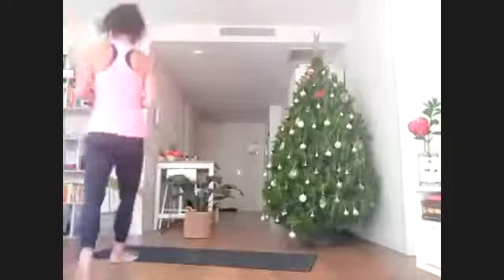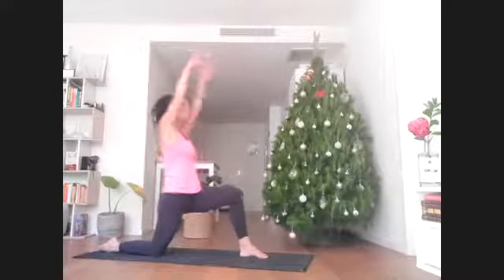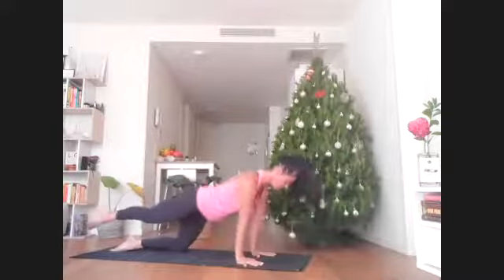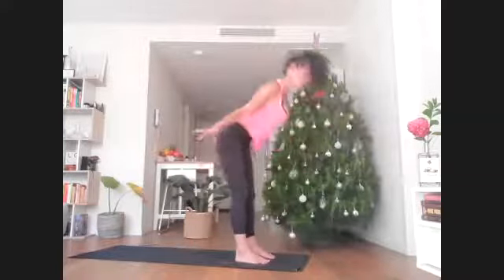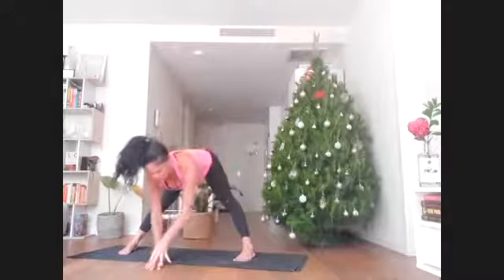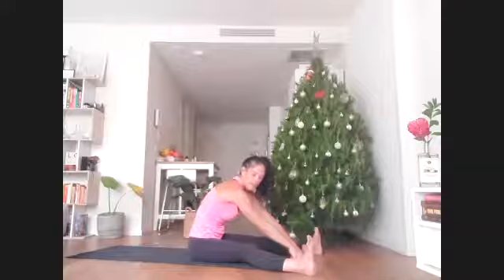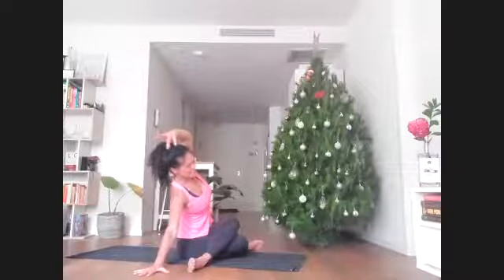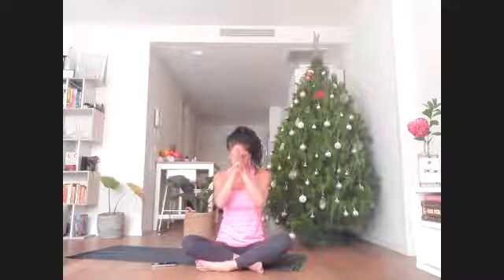Slow, Steady Flow - Cultivate Awareness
This was recorded during a live class. Allow yourself to slow down, pay attention and feel the energy of the collective moving, breathing and shifting together!!